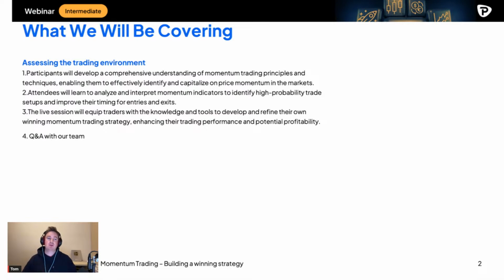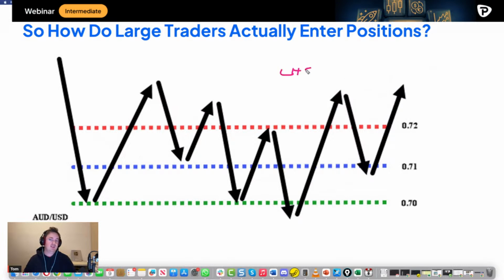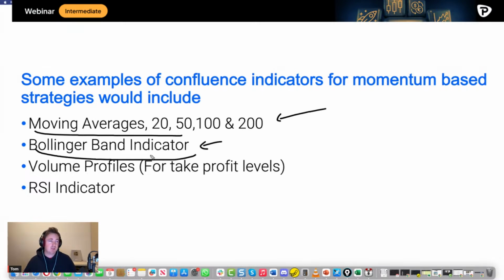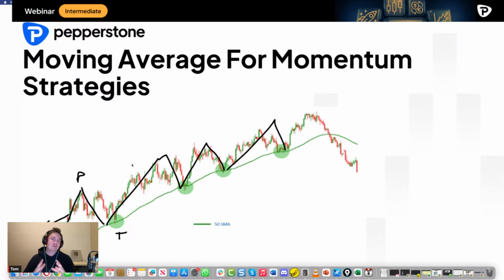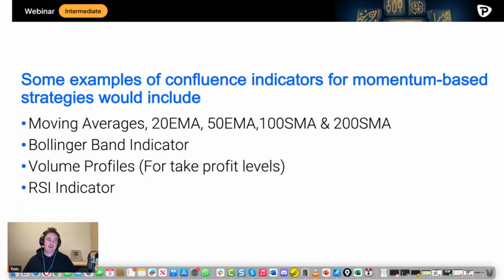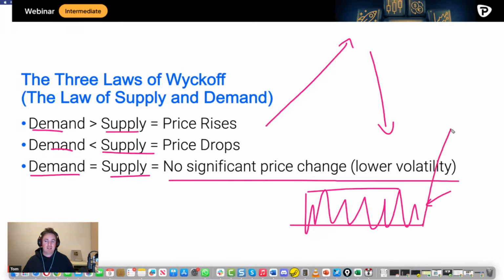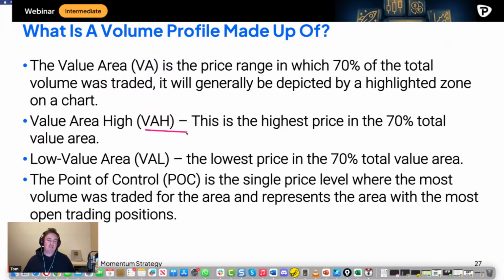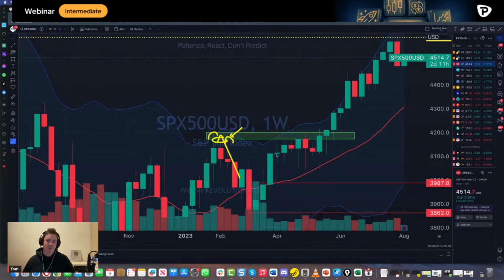Momentum trading - building a winning strategy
Join us for an interactive webinar with FX Evolution as they take you through all you need to know about momentum trading principles and techniques to seize opportunities arising from price momentum in the markets effectively, including:

✔ analysing and interpreting momentum indicators to identify high-probability trade setups
✔ improving timing for entries and exits